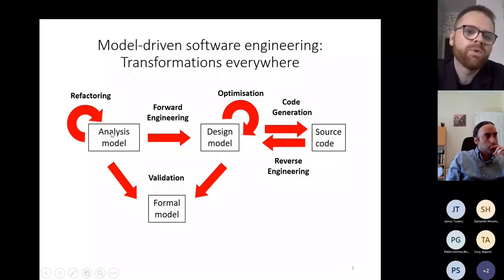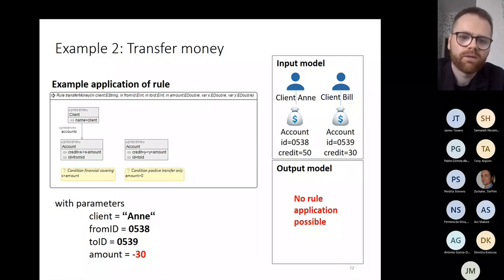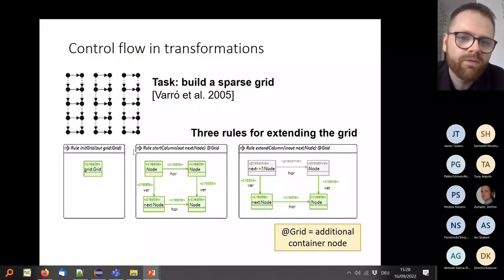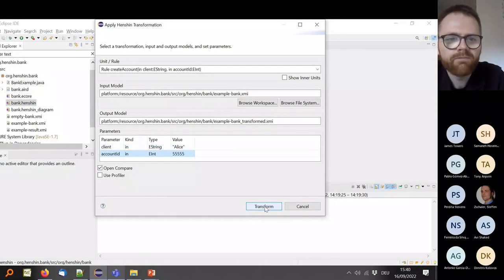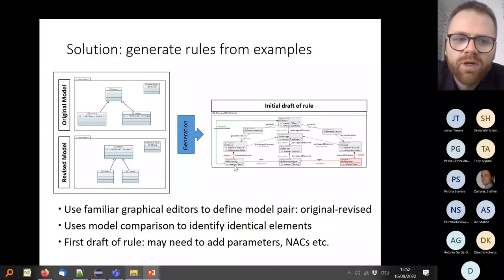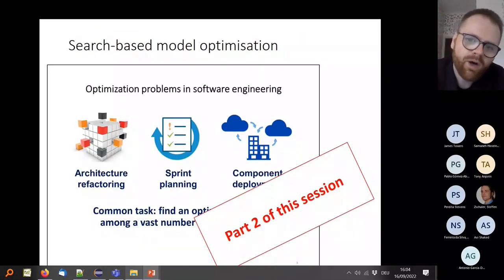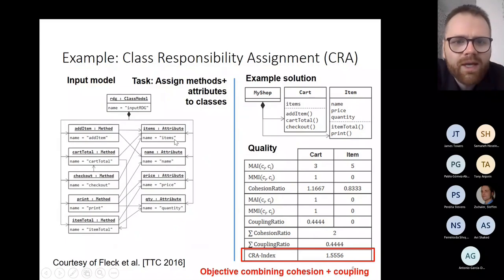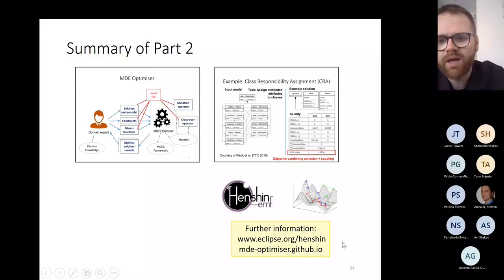Daniel Struber on Henshin: a graph-based model transformation language